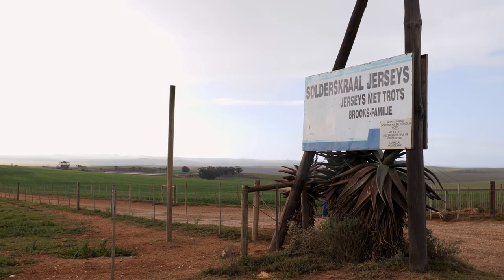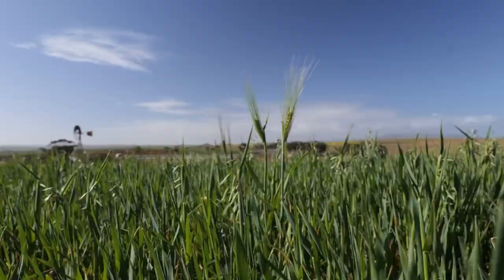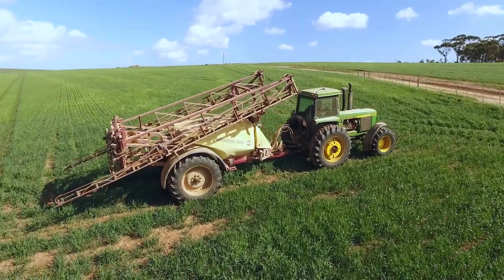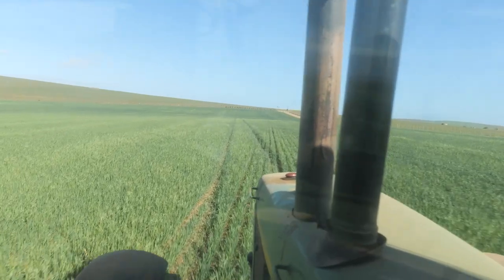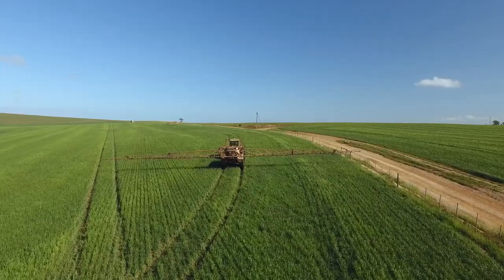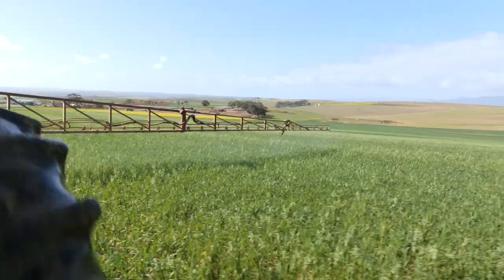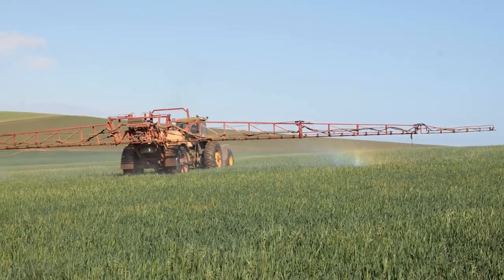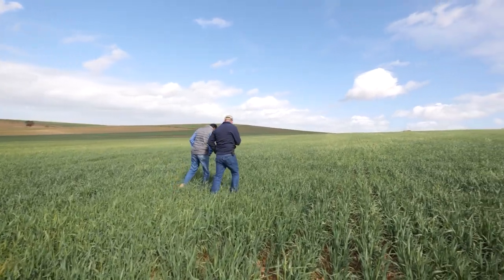A South African family farm in the western cape embraces high-precision guidance.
Altus Brooks is a farmer in the Western Cape in South Africa where he dedicates 190 hectares (467 acres) to farming oats, barley and canola. As the fifth generation to run his family’s farm, Brooks and his family implemented a precision farming solution in early 2000. He and his father now use Trimble CFX750 with EZ-Pilot® Assisted Steering System in combination with Trimble CenterPoint RTX for their High accuracy precision ag solution.